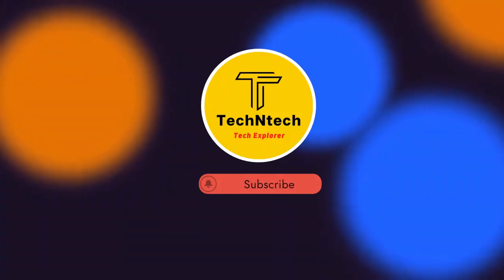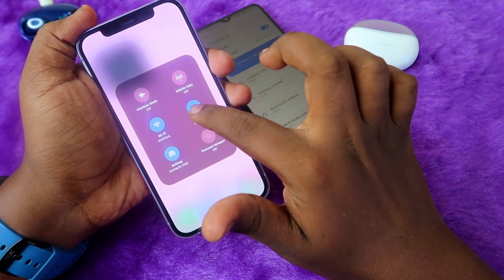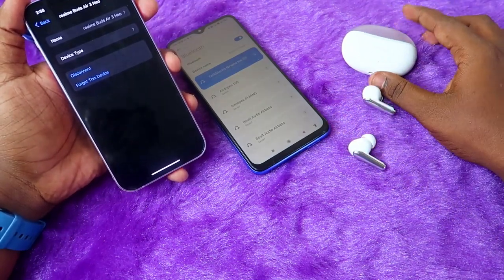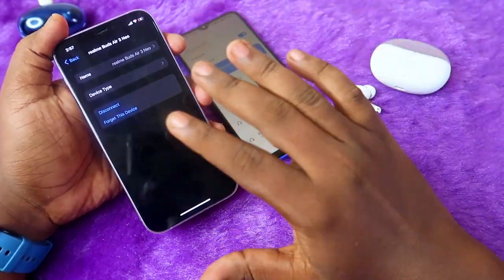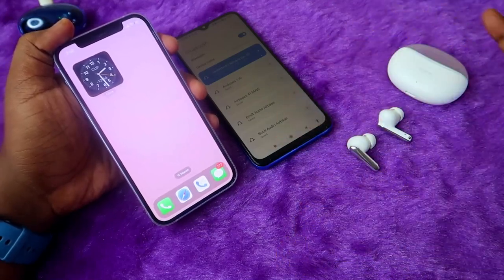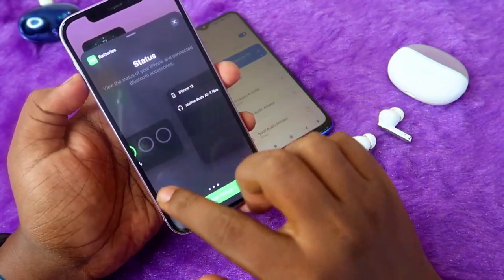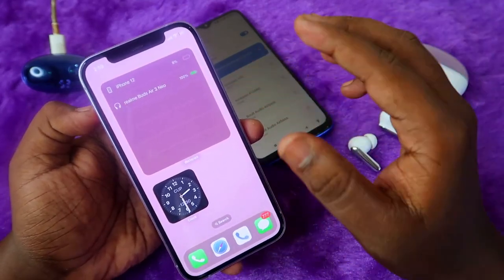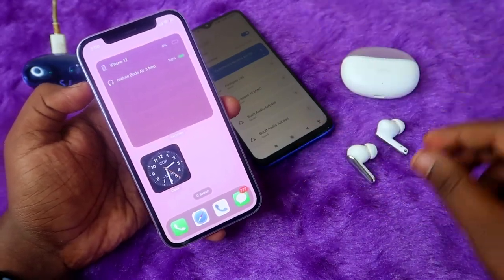How to check Realme, Oppo Enco earbuds battery percentage in iPhone without HeyMelody & Realme Link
In this video, let me share the method on How to check Realme, and Oppo Enco earbuds battery percentage in iPhone without HeyMelody & Realme Link App.